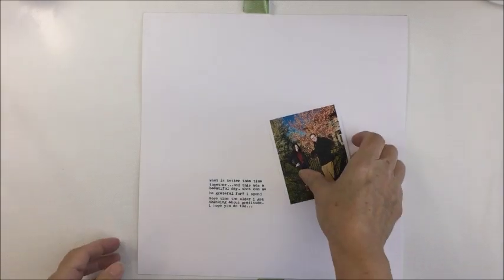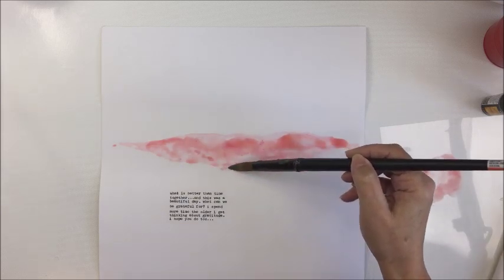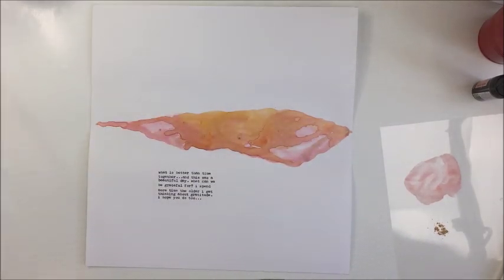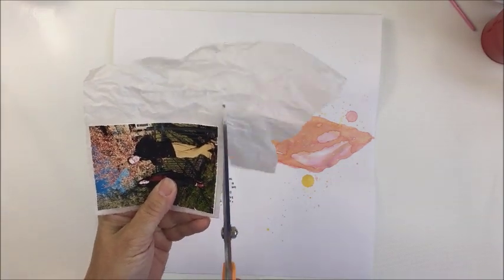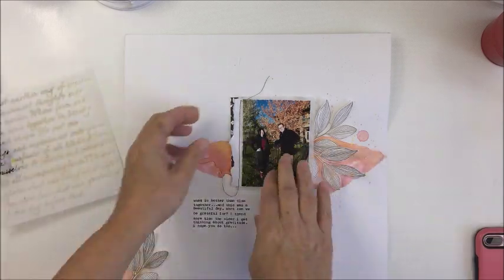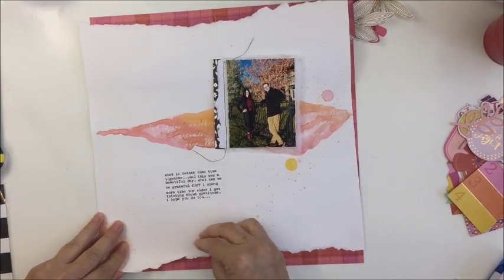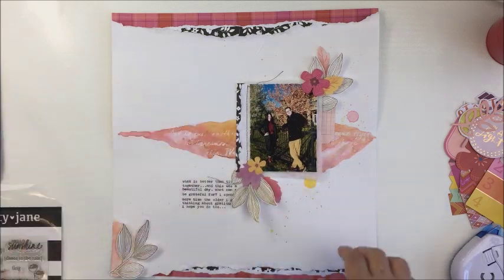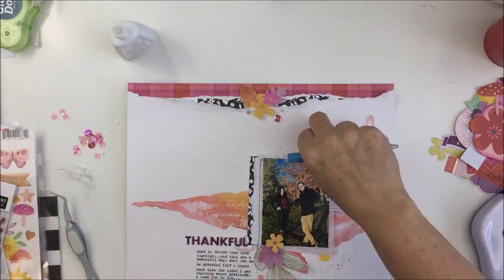12x12 Scrapbooking: Thankful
Today I used:

Paige Evans Truly Grateful collection
The black and white floral is not Amy Tangerine; it is from Jen Hadfield This is Family and is called Home Sweet Home
Lindy's Stamp Gang Magical Shakers: Oom Pah Pah Pink and Grab a Guy Gold
Schmincke Aqua fine modeling paste (from Amazon)